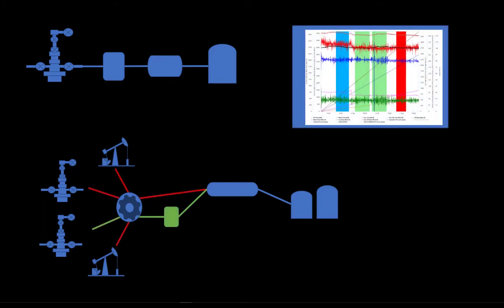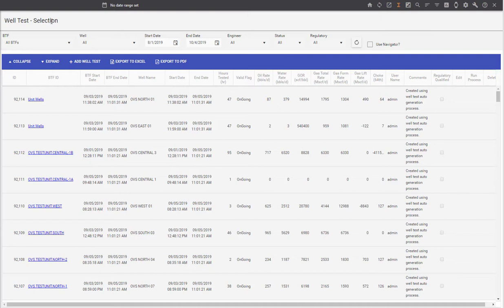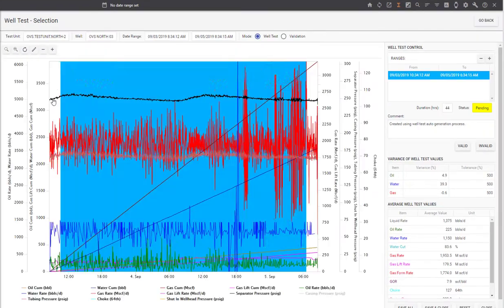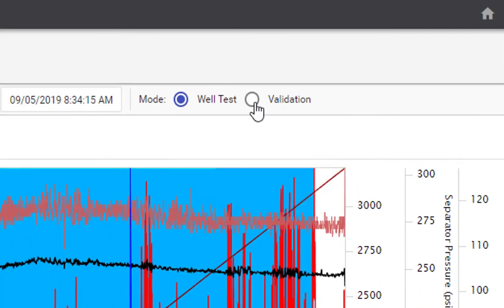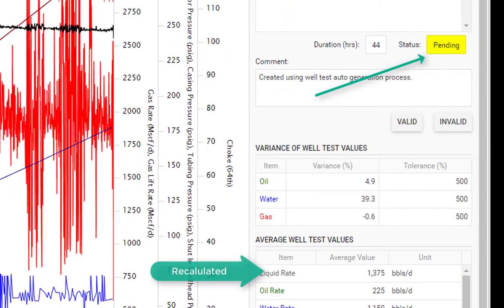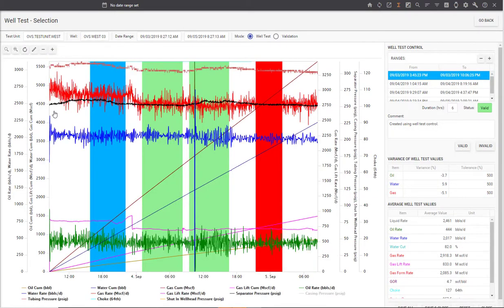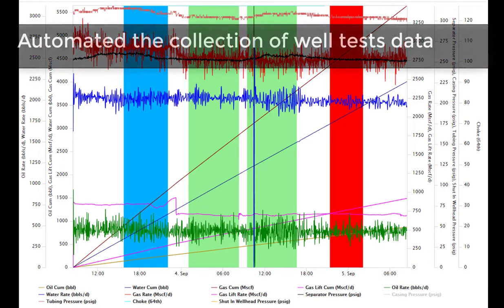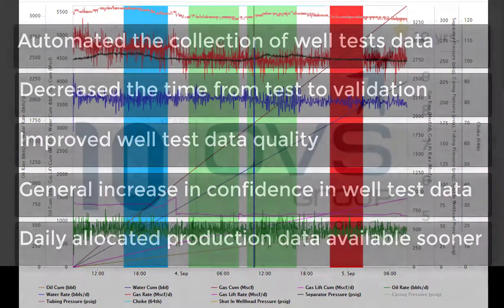WF 9 Well Test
Well test validation is a critical operation in an oil field.  OVS helps by providing a workflow for this operation.  Ronel Zapata and Daniel Carrera help Tim Loser introduce this workflow.